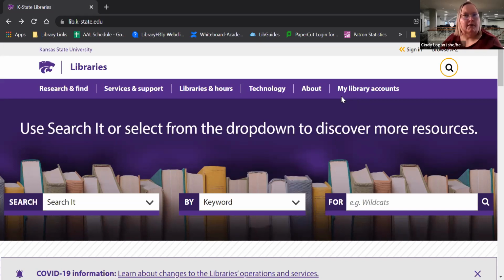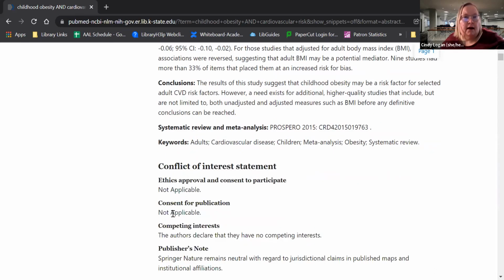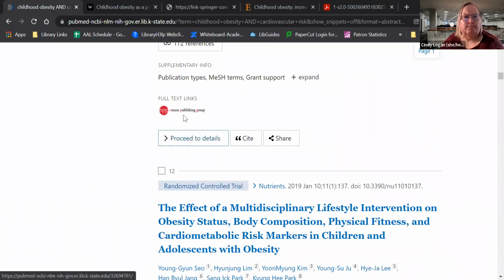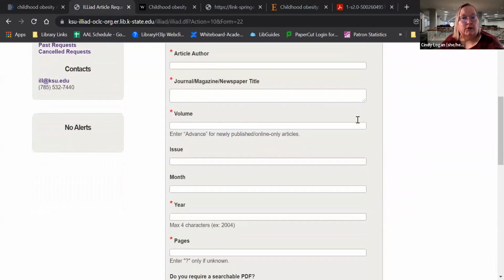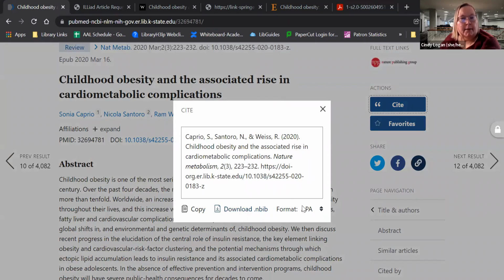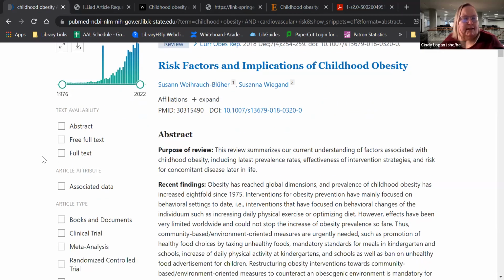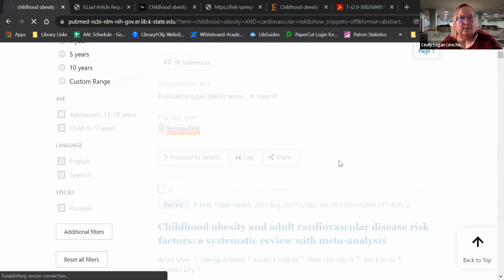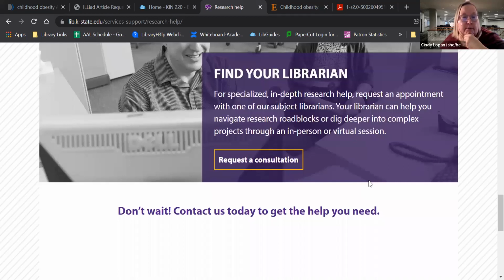KIN 220 Lab assignment - Part 2